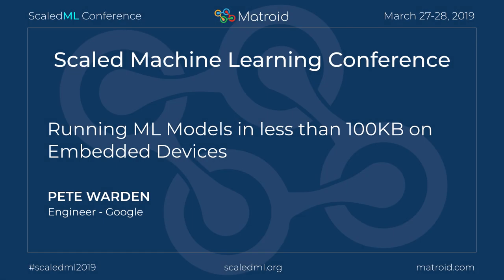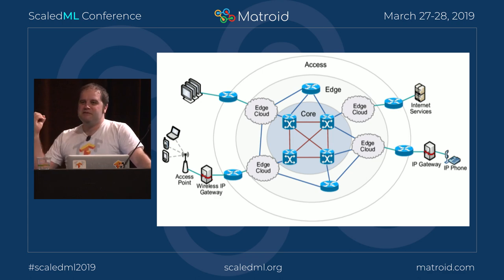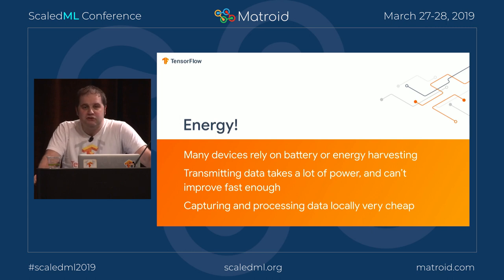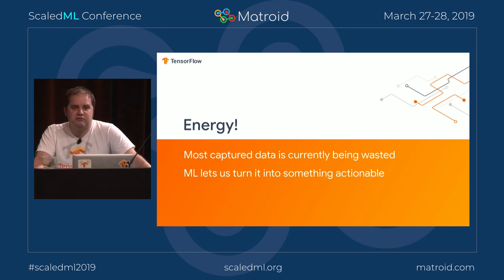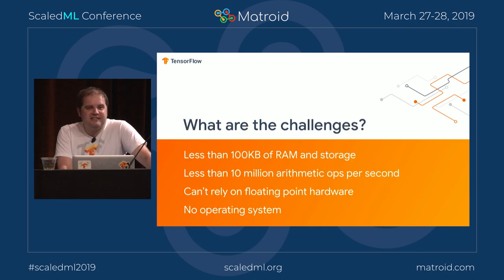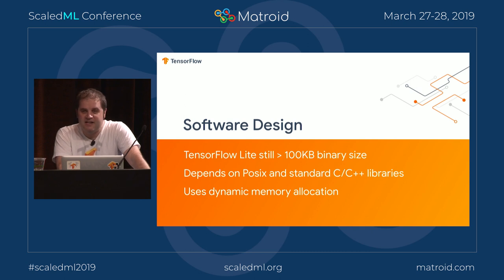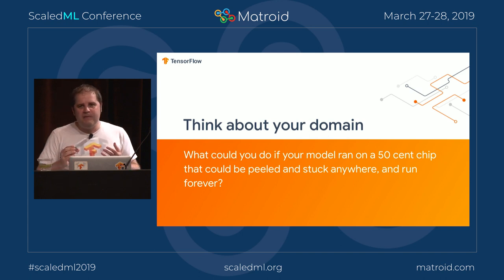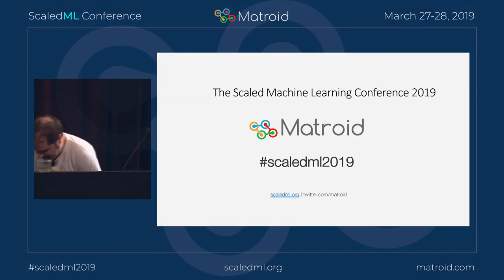Pete Warden - Running ML Models in less than 100KB on Embedded Devices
Presented at the Matroid Scaled Machine Learning Conference 2019
Venue: Computer History Museum